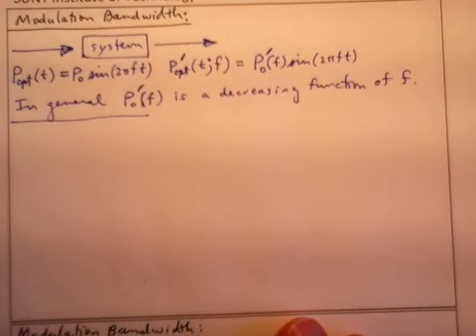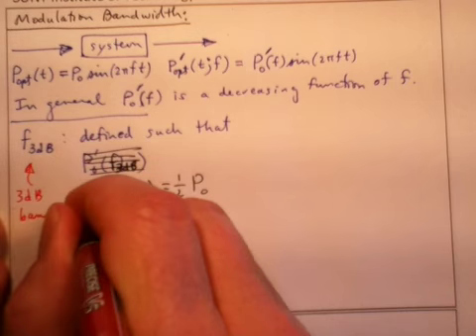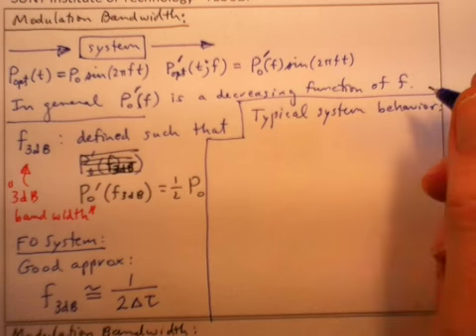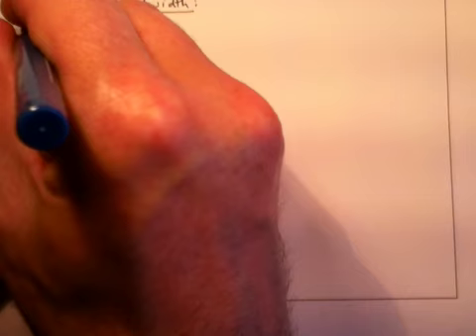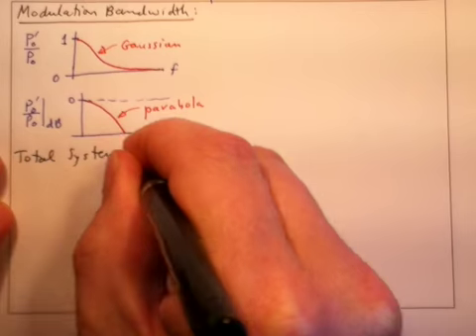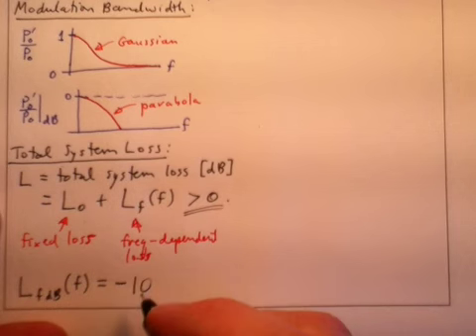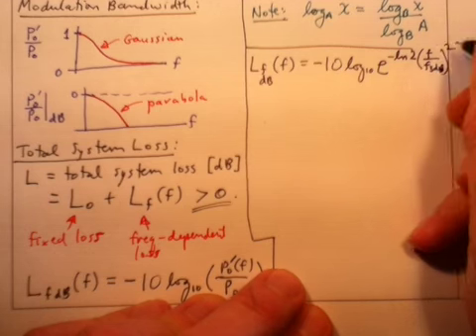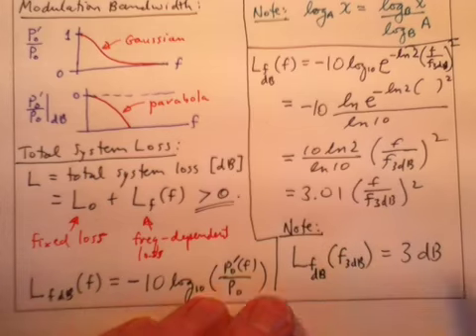Slides_Ch3.4_old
Slides_Ch3.4